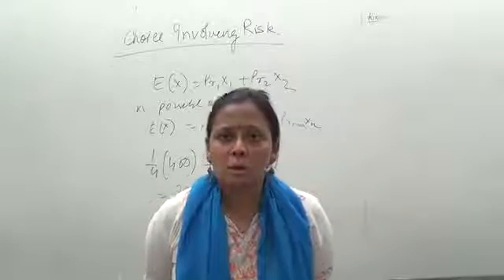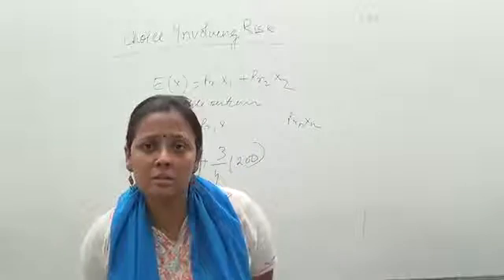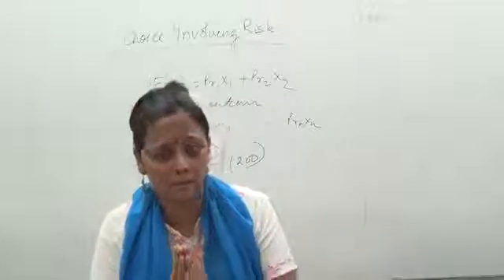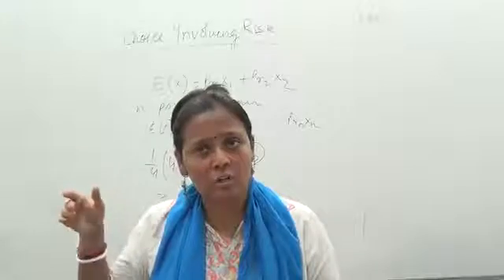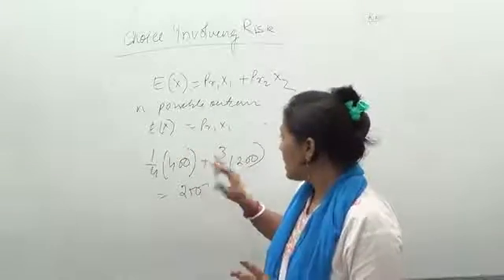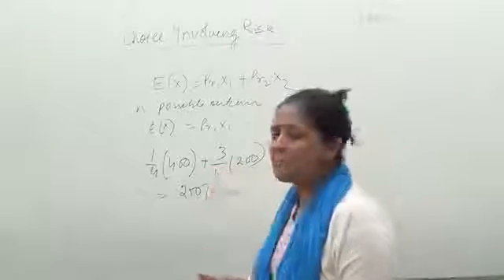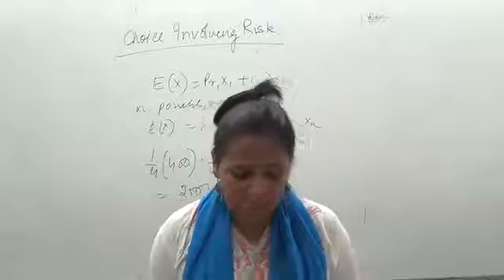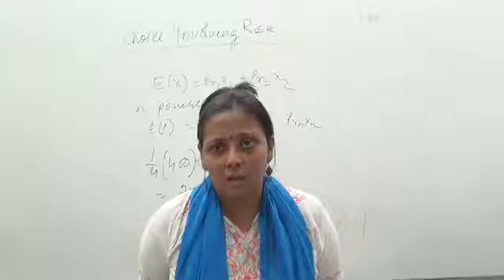02 DEFINITION OF RISK